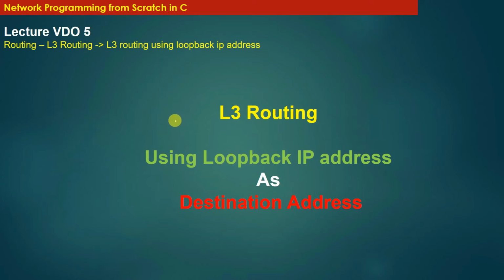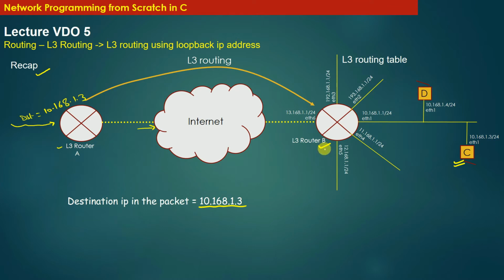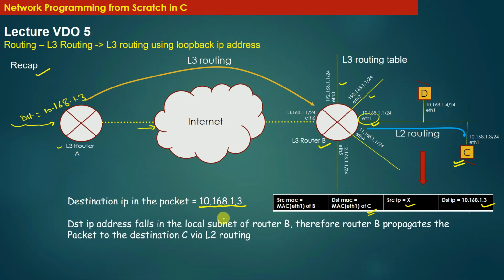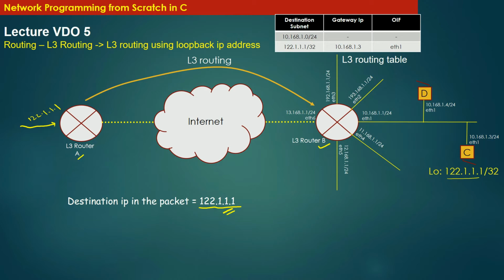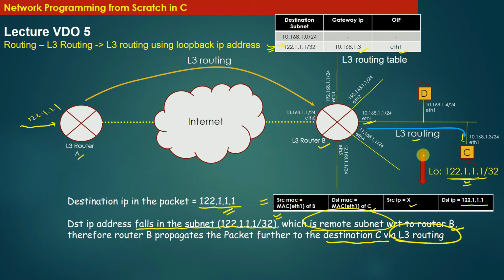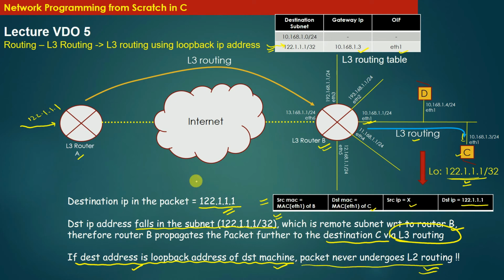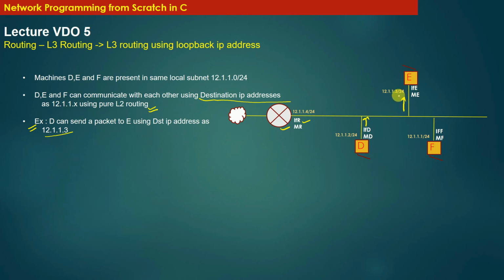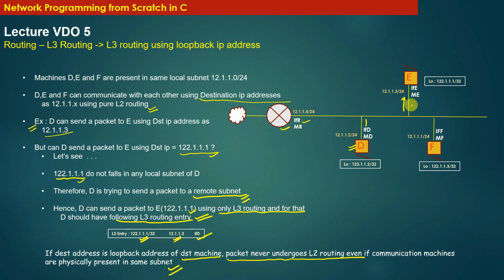VDO5 5 Routing using loopback ip address part3